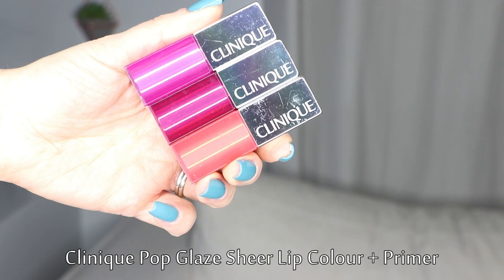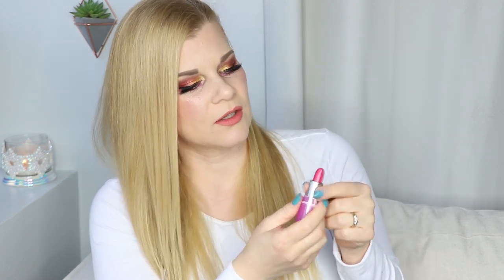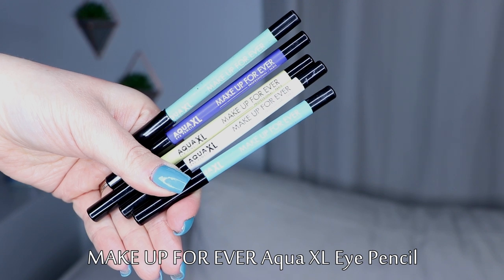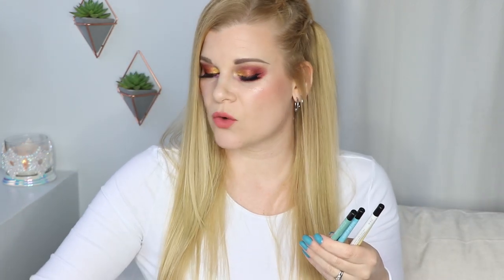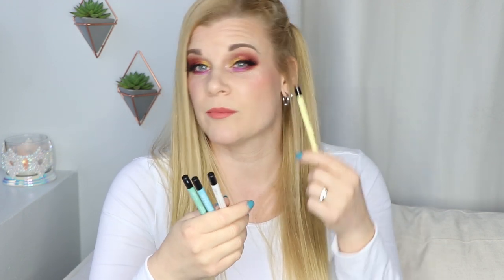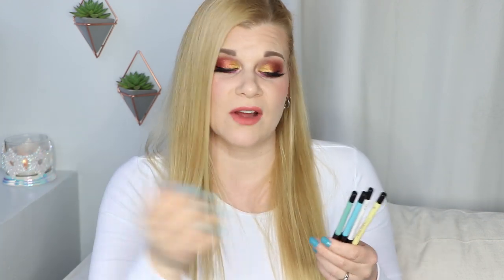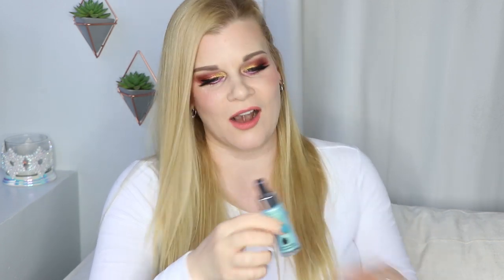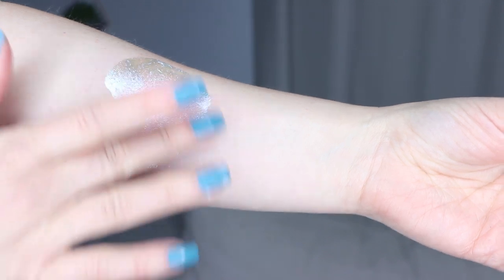5 Underrated Products I Love | Makeup Your Mind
5 underrated products I just really wanted to talk about!

Huge thanks to Stephanie Marie for filming her own video on it and giving me inspiration to film mine.

PRODUCTS MENTIONED:
- Clinique Pop Glaze Sheer Lip Colour + Primer*
- MAKE UP FOR EVER Aqua XL Eye Pencils
- Tarte fake lashes*
- Cover FX Glitter Drops

MY MAKEUP:
- Fenty Beauty Pro Filt'r Amplifying Eye Primer*
- Milani Eyeshadow Primer
- Tarte Tarteist Pro Remix* (Outside the lines, Mic Drop, Graffiti, Wall Art, Mixed Media, Mashup)
- MAKE UP FOR EVER Aqua XL Eye Pencil in M-92*
- Covergirl Exhibitionist Mascara*
- Tarte Girl Boss lashes*
- Bourjois Healthy Mix Serum foundation in 51 Light Vanilla
- Hourglass Ambient Lighting Powder in Ethereal Light
- Too Faced Sweetie Pie bronzer*
- Hourglass Ambient Lighting Blush in Incandescent Electra
- Anastasia Beverly Hills Glow Kit in Gleam (Starburst & Mimosa)
- Too Faced Peach Kiss Lipstick in Disrobed*

ON ME:
Shirt: H&M
Nails: OPI - Suzi-San Climbs Fuji-San*

SHOPPING ONLINE?